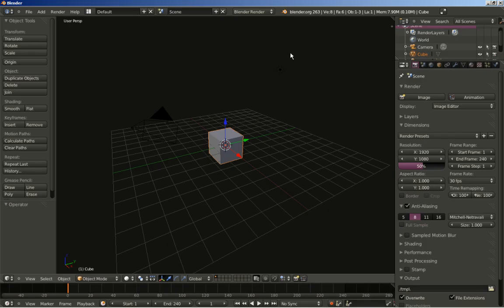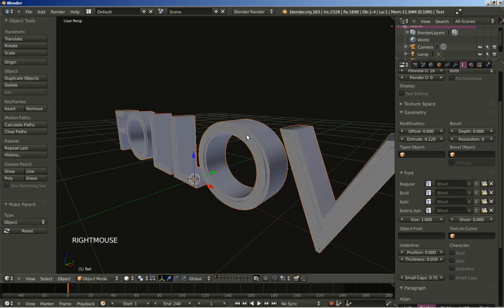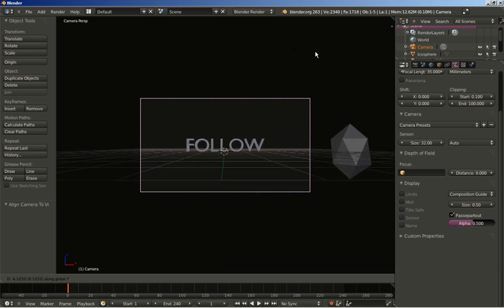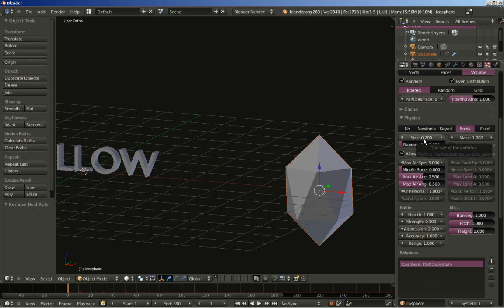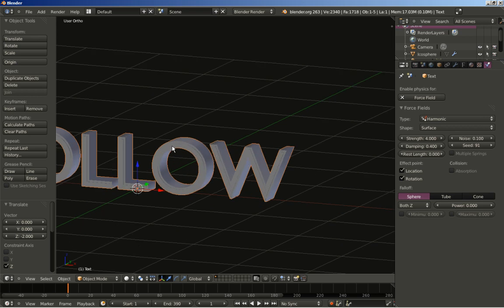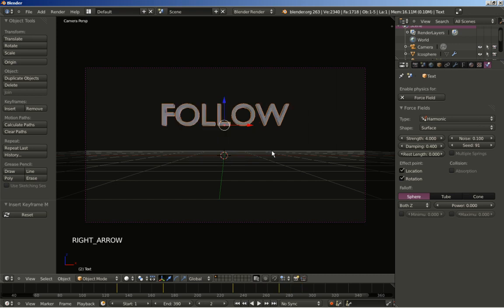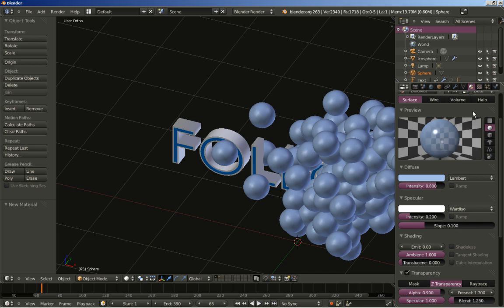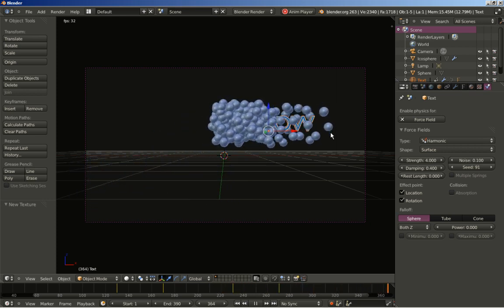Blender: Cool Boids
We'll use boids (particles) to create a nice animation clip.